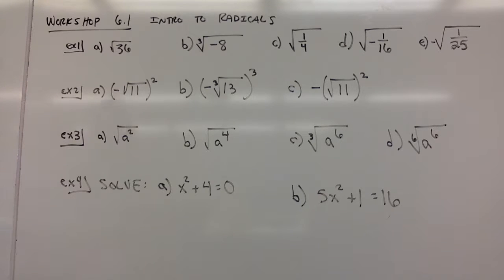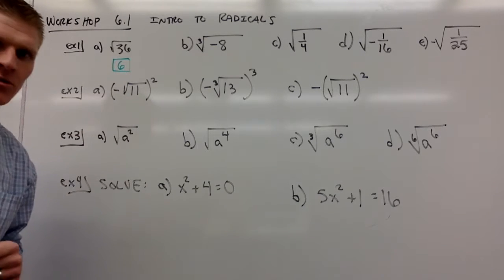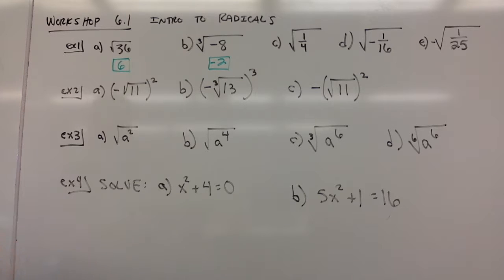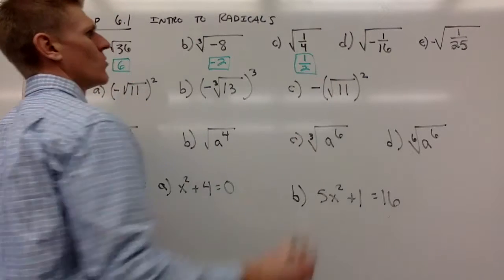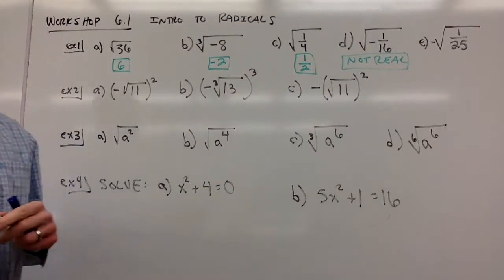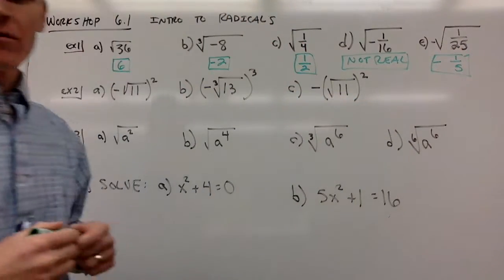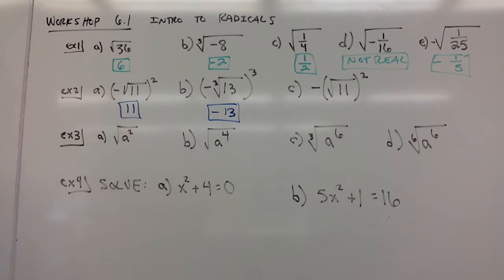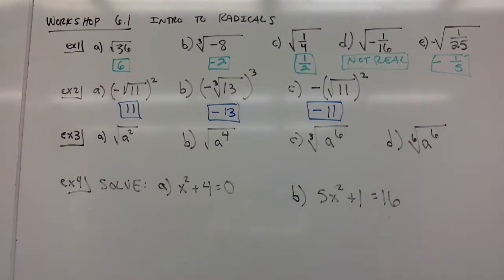Workshop 6 1 examples #1 2